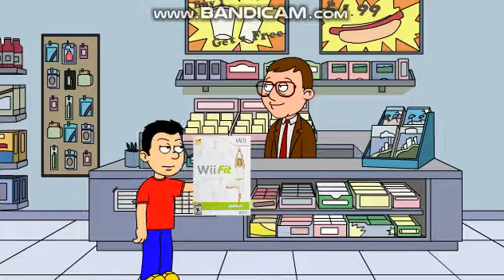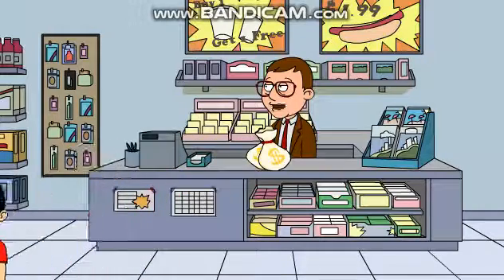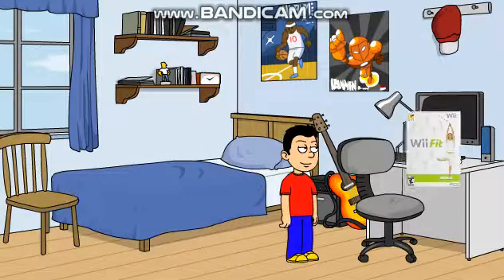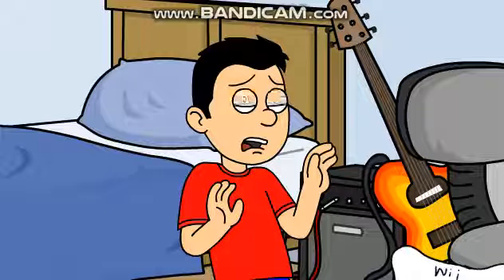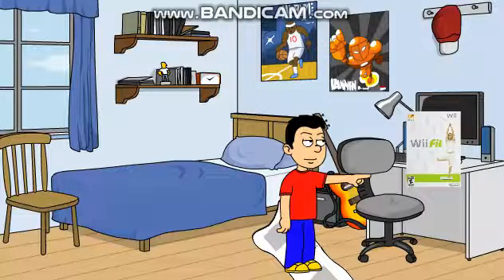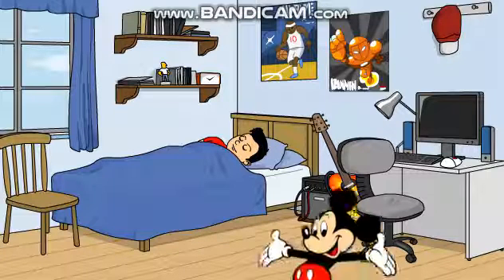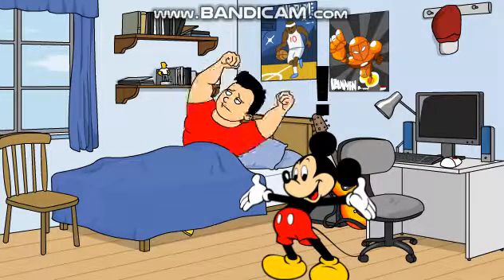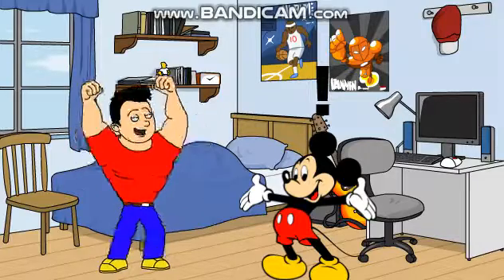Strong Muscles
Josh gets strong muscles.